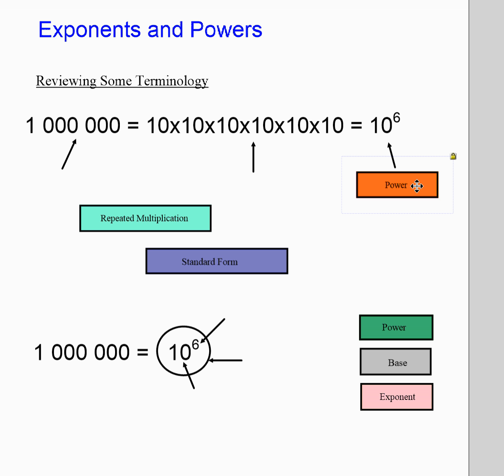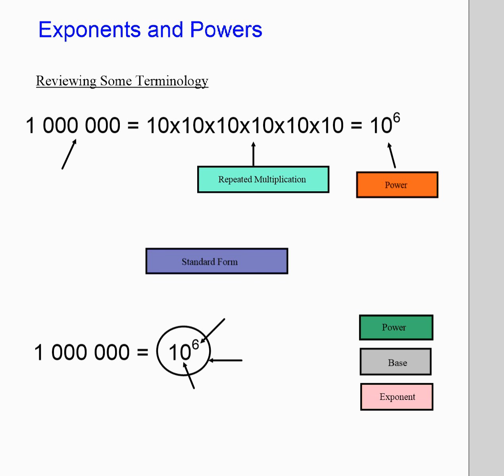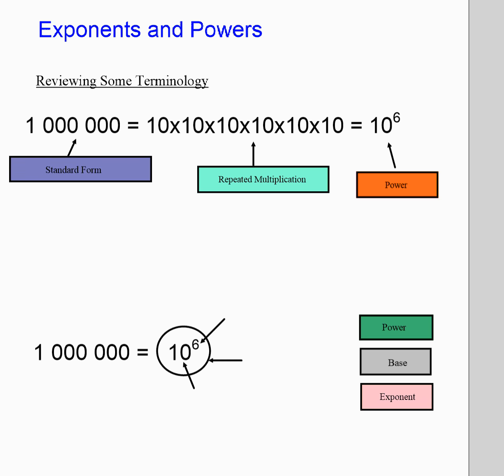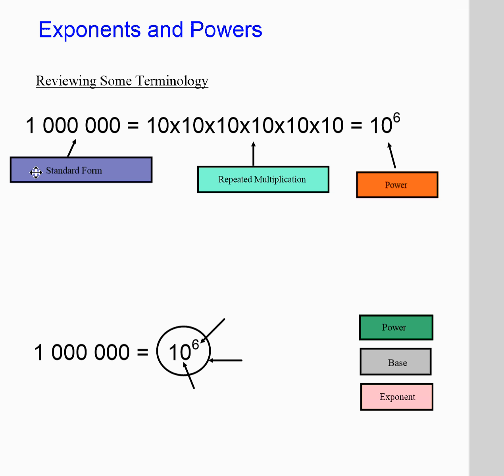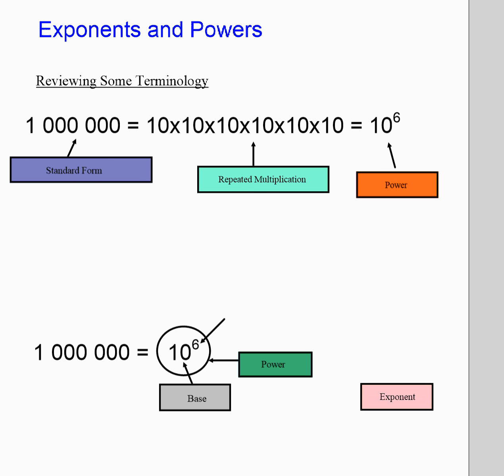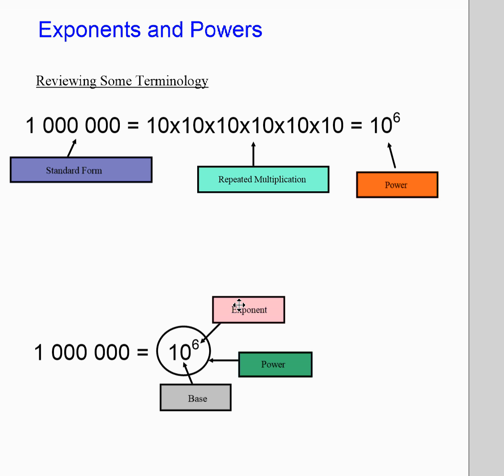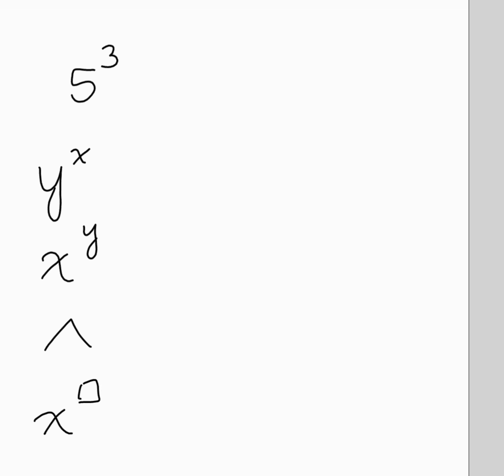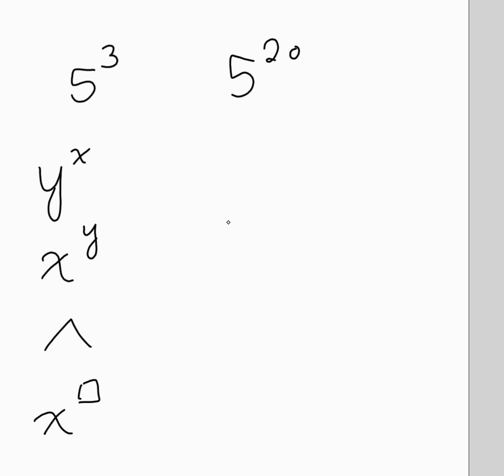Exponents and Powers Grade 8 Review